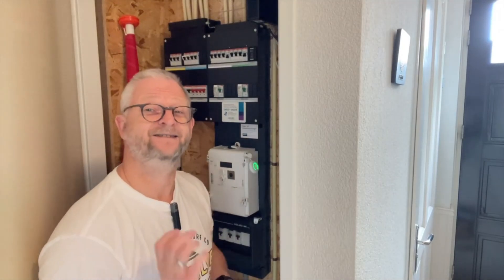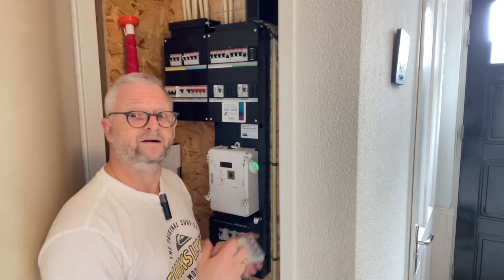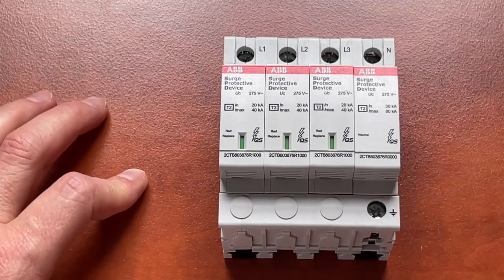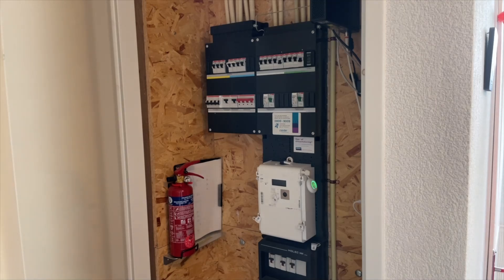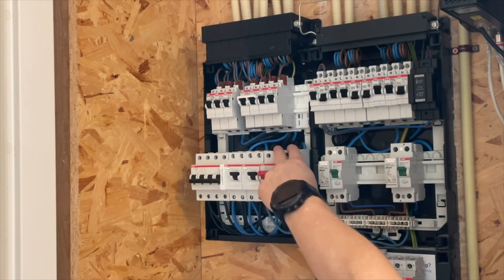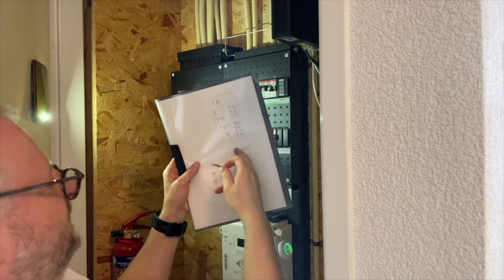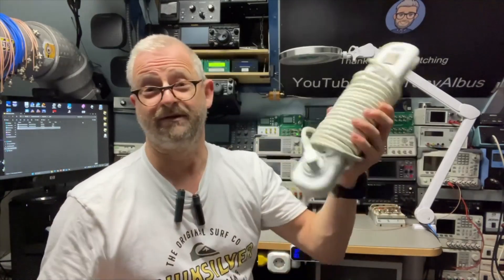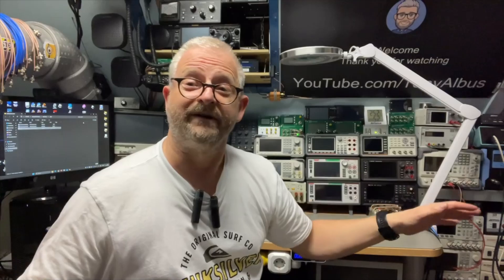TA-0452: Installing Over Voltage & Surge Protection - SPD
Installing a Type 2 in my house installation.
Keep my appliances and Test Equipment safe.

Cheap:
AliExpress Type 2
AliExpress Type 2
AliExpress Type 3